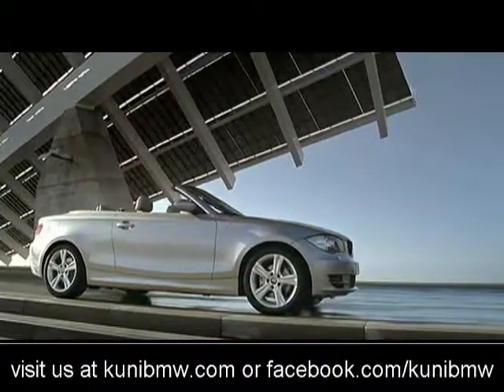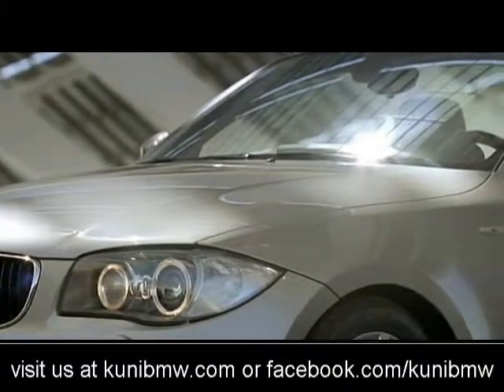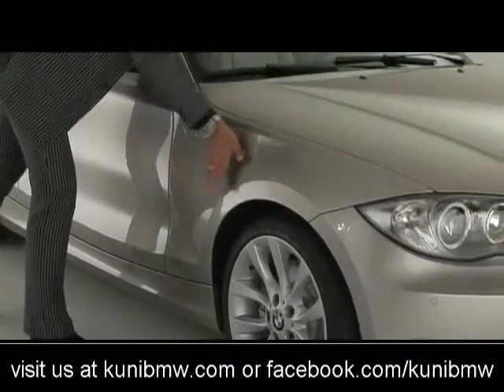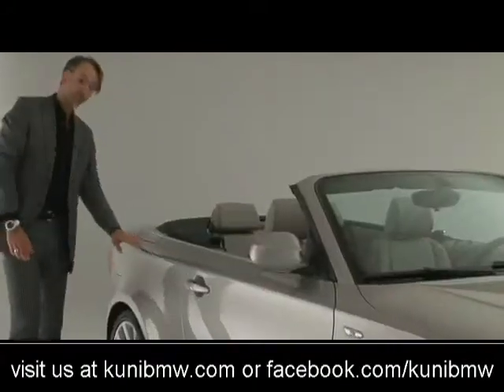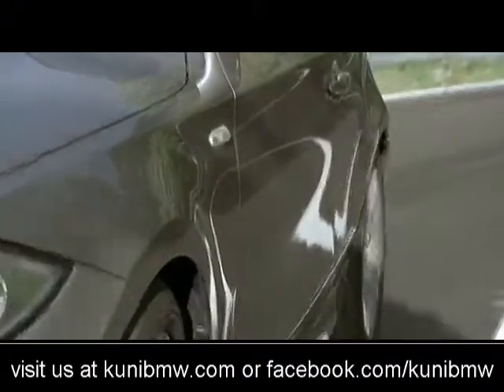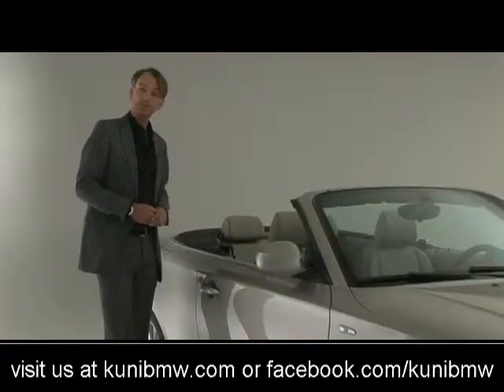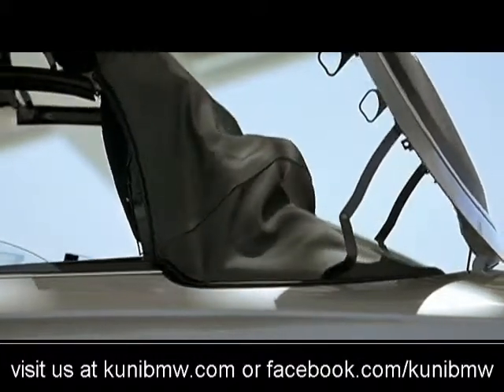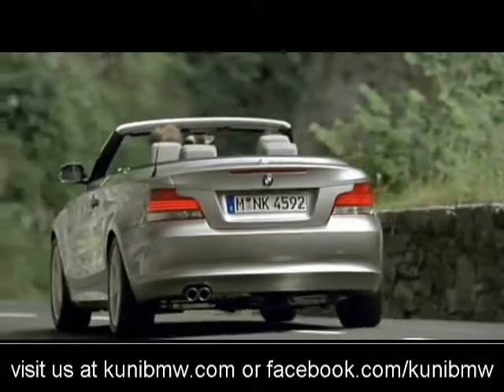1 series convertible